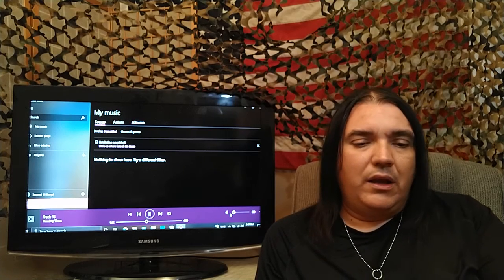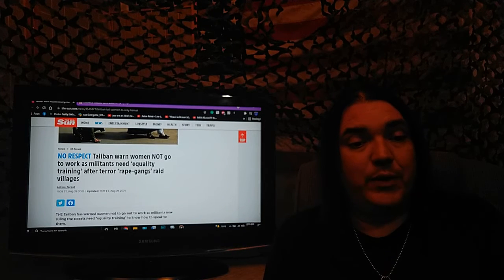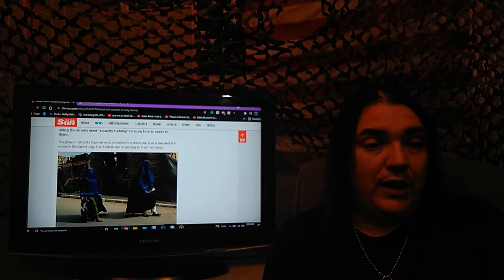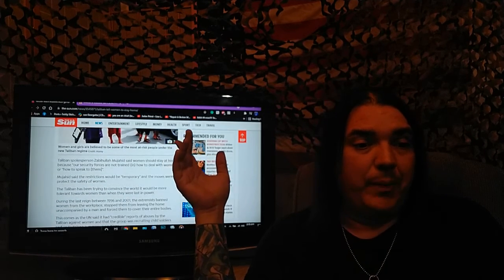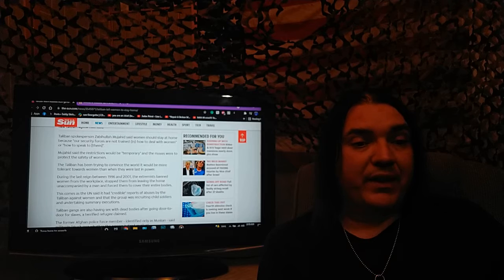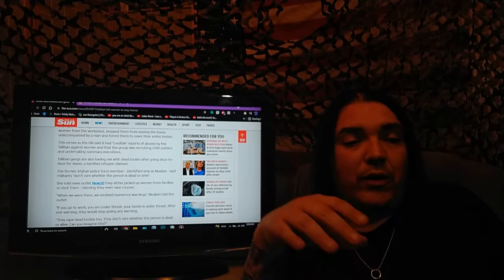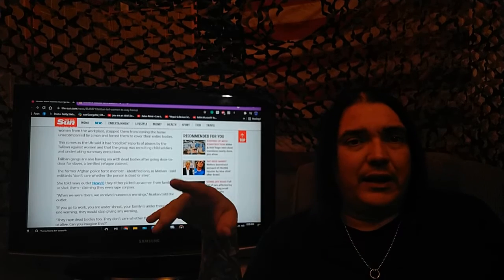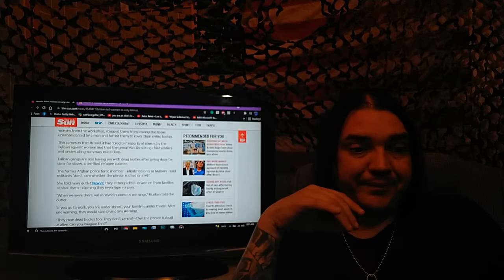XXX With THE DEAD! Reports Of Terrorists Raping The Dead - THE CORRECT VIEWS 08/27/2021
Greetings,
    This only happens in dystopian movies, right?
"She was still warm, she could have been used."  -- Mad Max?
~Sam